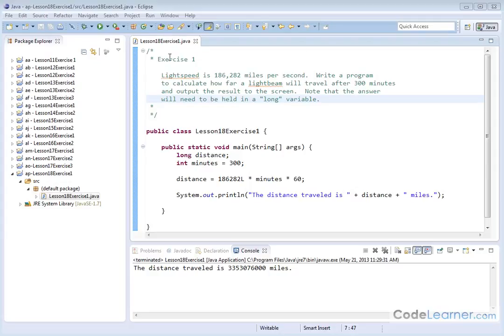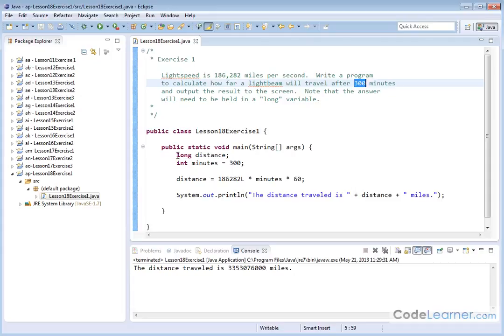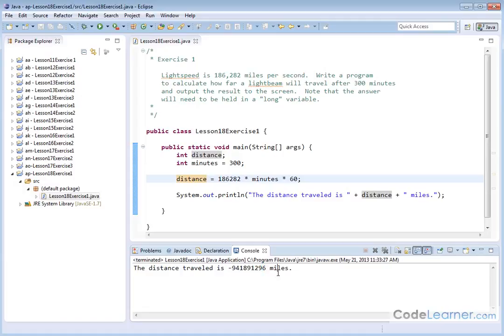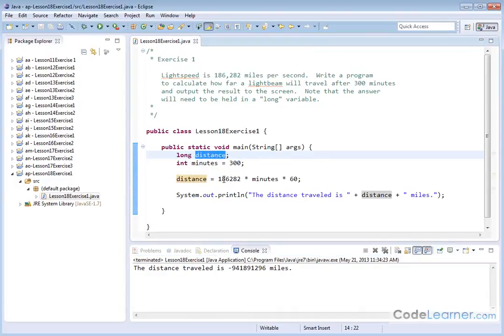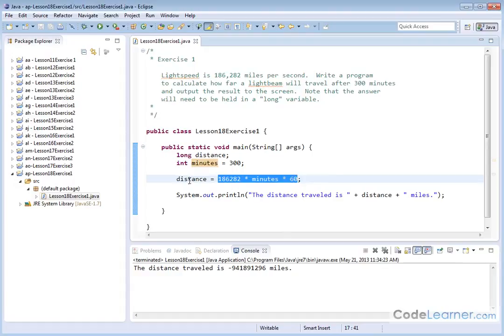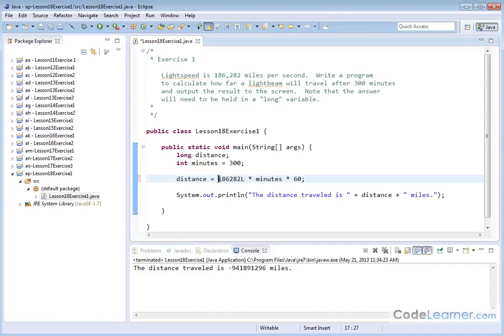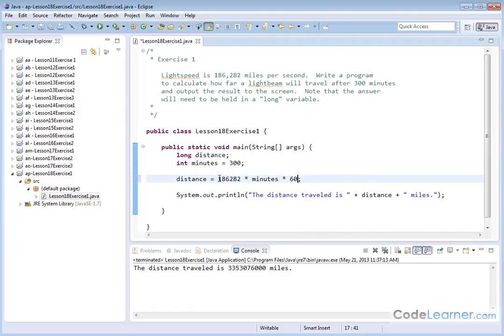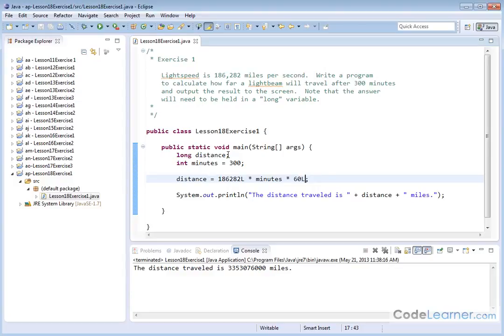MJP Vol-1 Exercises(Section 18 -More Integer Data Types in Java)